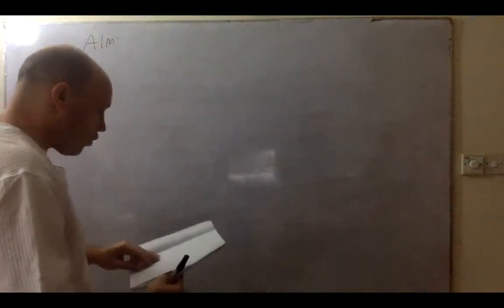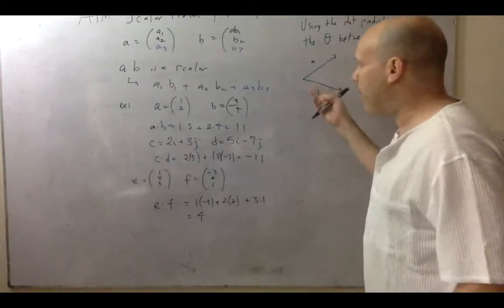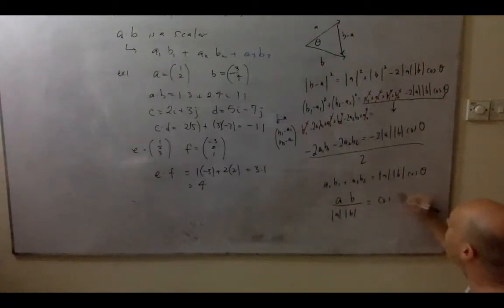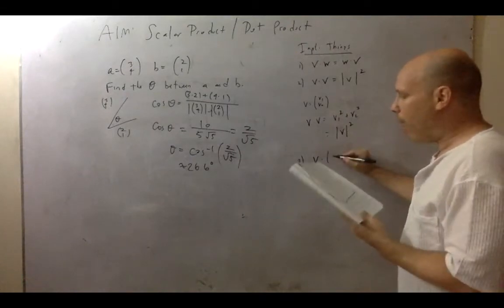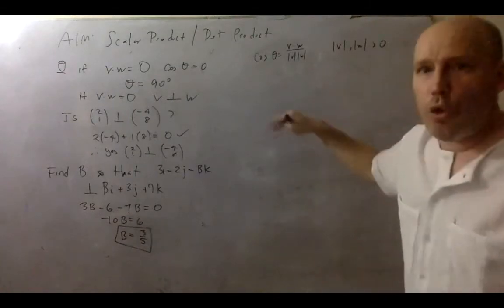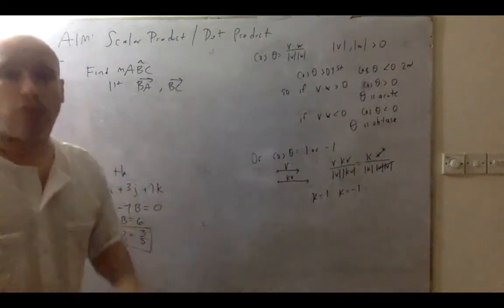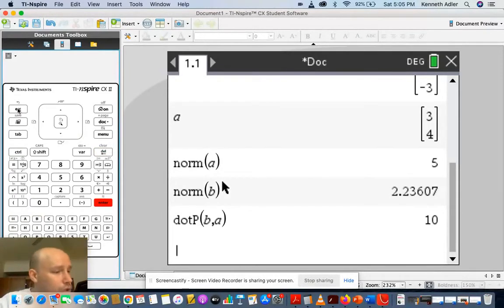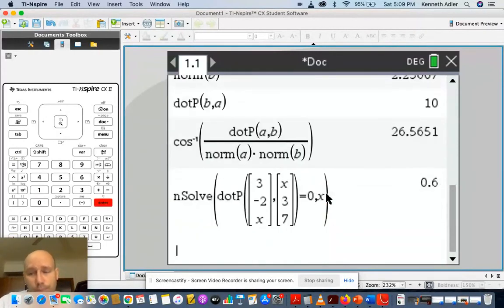scalar product with GDC tutorial 1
HL Analysis vectors